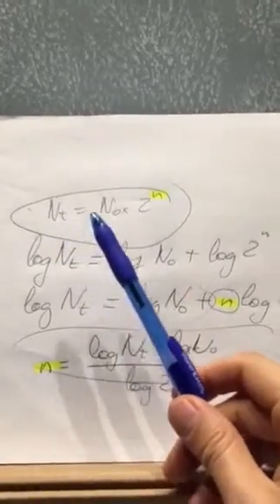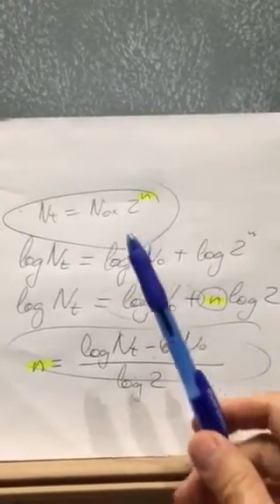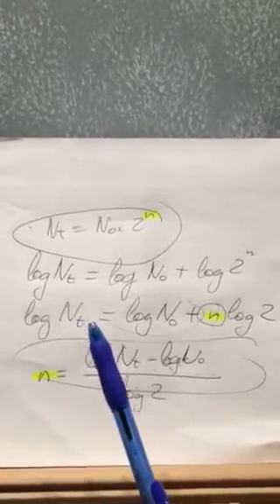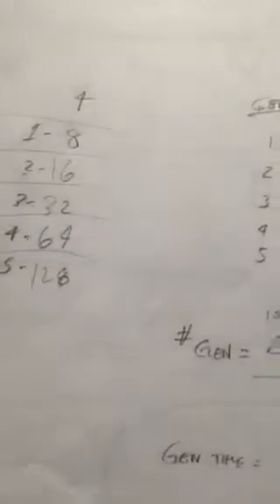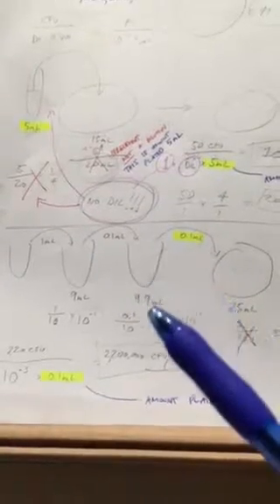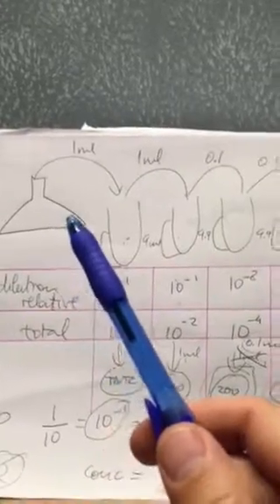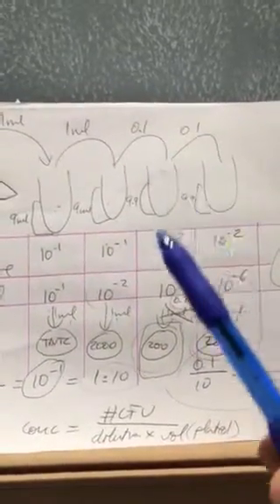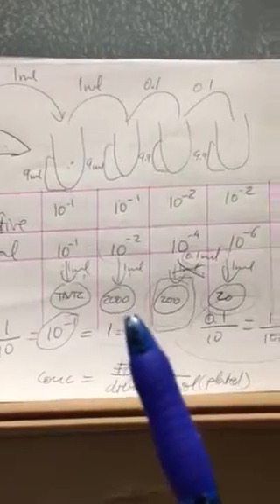Microbiology serial dilutions and bacterial growth